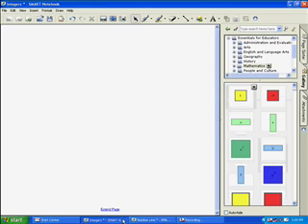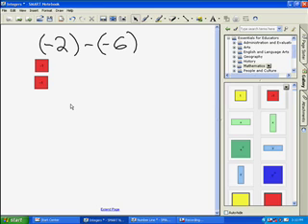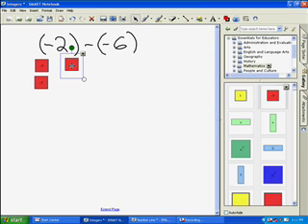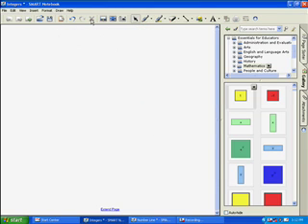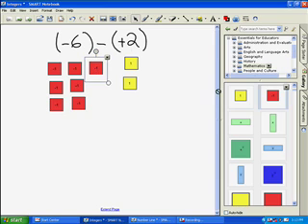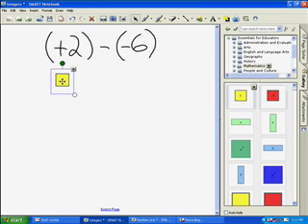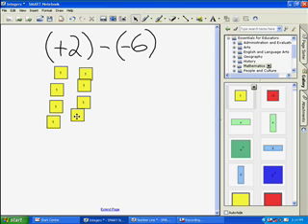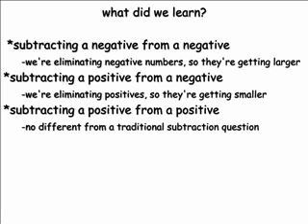godcast: Subtraction of Integers - Don't be so negative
Subtracting positive and negative numbers using manipulatives and number lines.